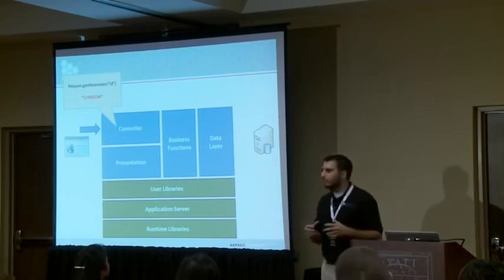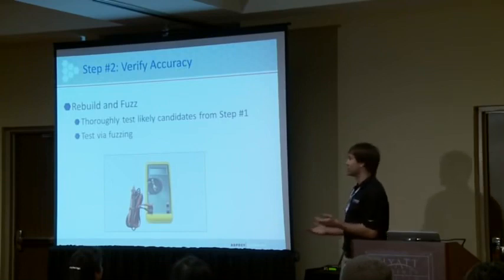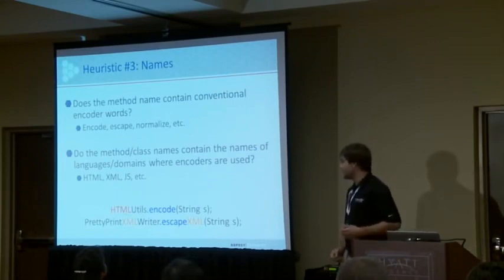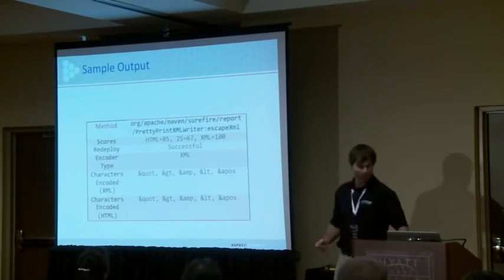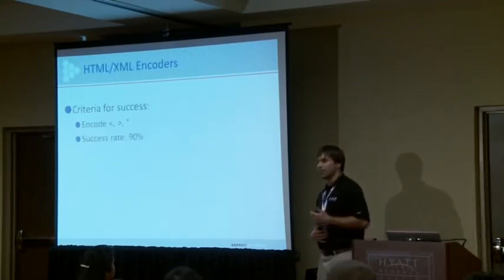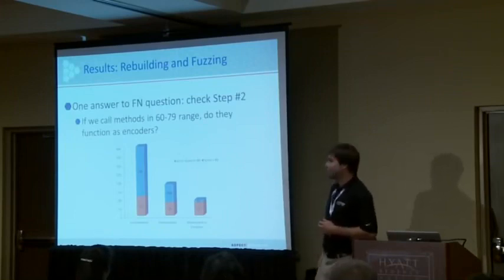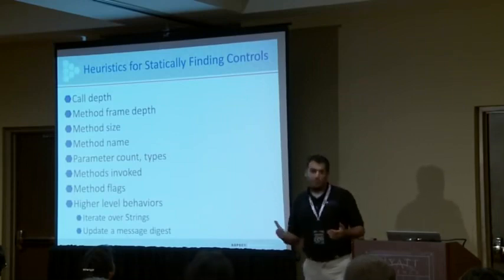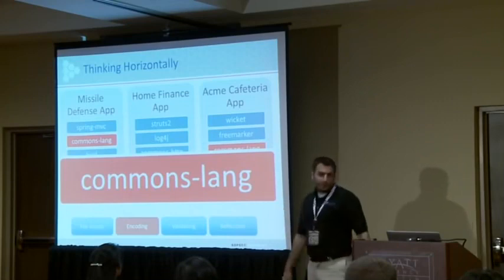Static Analysis of Java Class Files for Quickly and Accurately Detecting